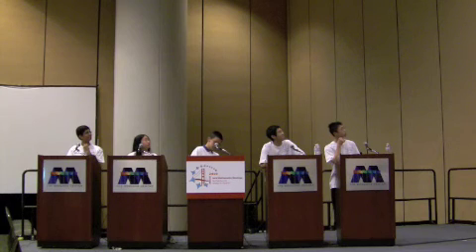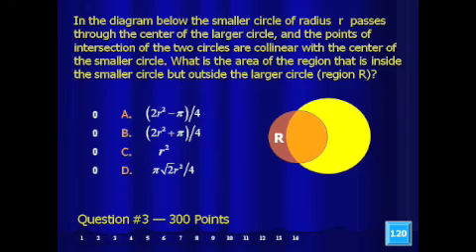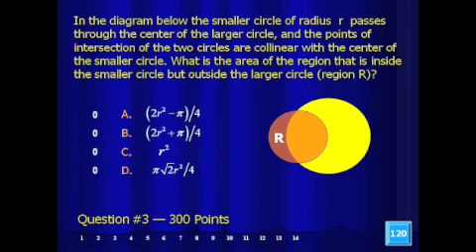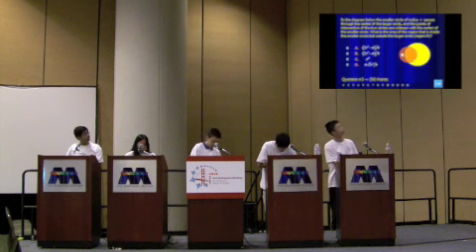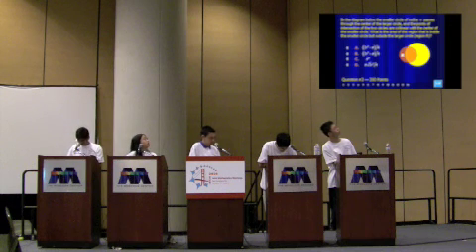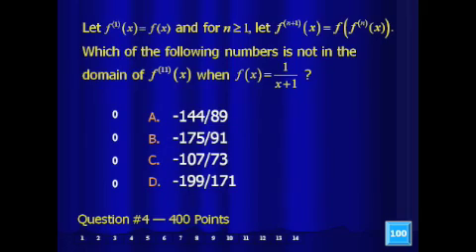WWTBAM JMM 2010 - Semi Game 2 Part 2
A National Who Wants to Be a Mathematician at the 2010 Joint Mathematics Meetings in San Francisco.

In the contest, 10 students from across the country played two semifinals, of five students each. The two winners of the semifinals squared off in the finals for the grand prize. Both semifinals were very exciting: In each, two contestants tied for first, so a tie-breaking question was used to determine the finalists. This is questions 3 and 4 from the second semifinal.